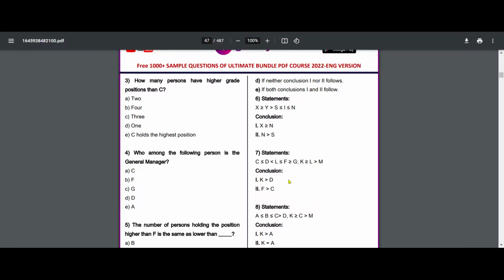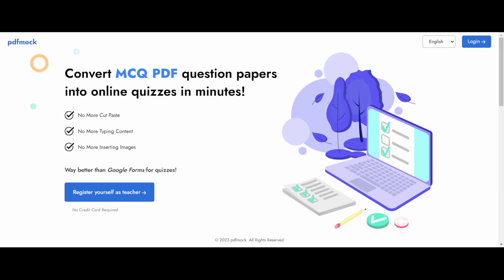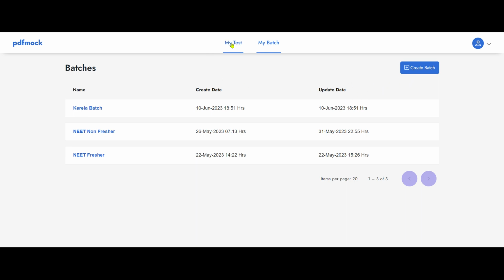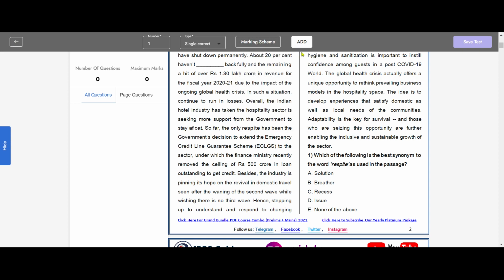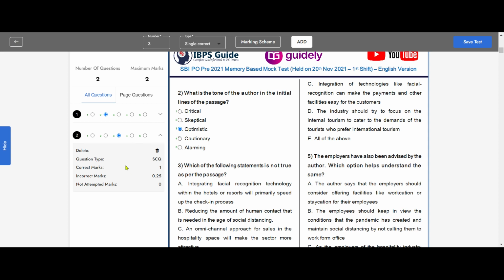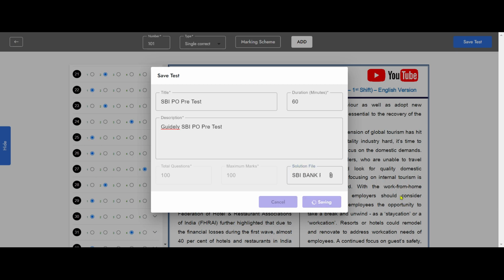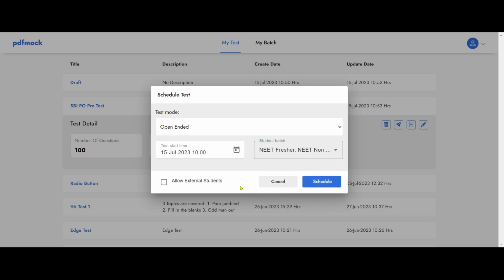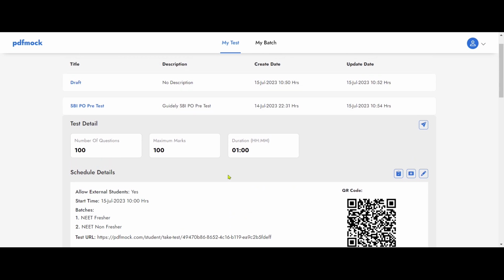SBI Bank PO Pre Test Guidely- How to create online quiz in minutes for SBI PO Exam with Guidely PDF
PDFMock.com is a platform that offers an alternative solution to Google Forms for creating online assessments. It allows users to convert existing MCQ (Multiple Choice Question) PDF question papers into online quizzes quickly and easily. Here are some reasons why PDFMock.com can be considered as a good alternative to Google Forms for creating online assessments:

1. Seamless Conversion: PDFMock.com allows users to convert their existing MCQ PDF question papers into online quizzes without the need for manual retyping or copy-pasting. This saves time and effort, especially for teachers or authors who already have content in PDF format.

2. No Design Limitations: Unlike Google Forms, PDFMock.com offers more flexibility in terms of design customization. Users can easily customize the layout, design, and appearance of their quizzes to match their branding or preference, creating a more engaging and personalized assessment experience.

3. Image and Equation Support: PDFMock.com provides features to insert images and equations into online quizzes effortlessly. This is particularly useful for subjects or assessments that require visual representation or mathematical equations.

4. User-Friendly Interface: PDFMock.com is designed with simplicity and ease of use in mind. The platform provides a user-friendly interface that makes it easy for teachers or authors to create online quizzes without any technical expertise or extensive learning curve.

5. LMS Integration: PDFMock.com offers integration capabilities with Learning Management Systems (LMS), allowing users to seamlessly upload and manage their quizzes within their existing LMS infrastructure. This simplifies the process of administering and grading assessments for educational institutions or organizations using LMS platforms.

It's important to consider your specific requirements and preferences when choosing between PDFMock.com and Google Forms or other assessment tools. While PDFMock.com may be a suitable alternative for converting existing MCQ PDFs into online quizzes, it's recommended to evaluate different platforms based on your needs, including features, scalability, integration options, and support.